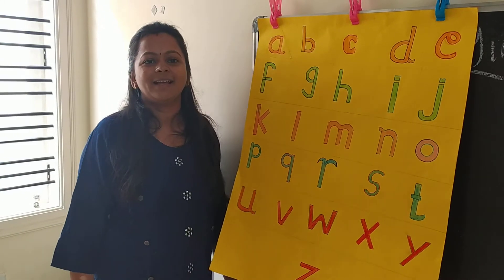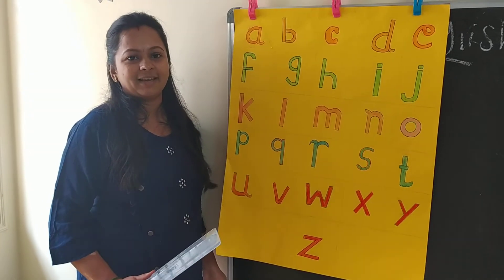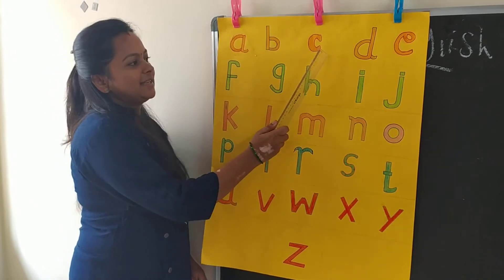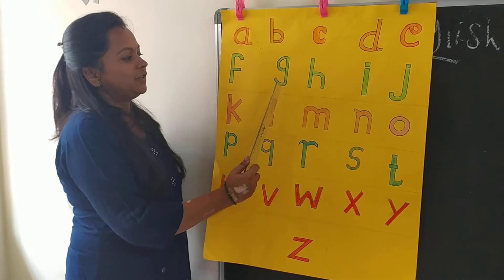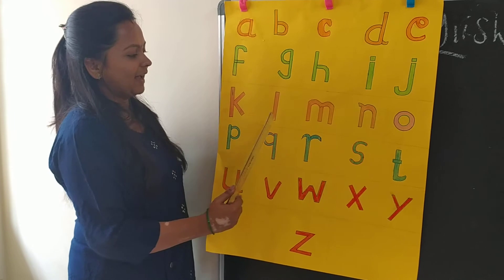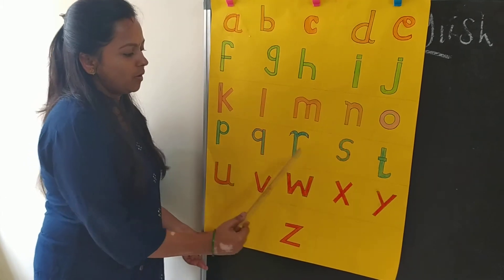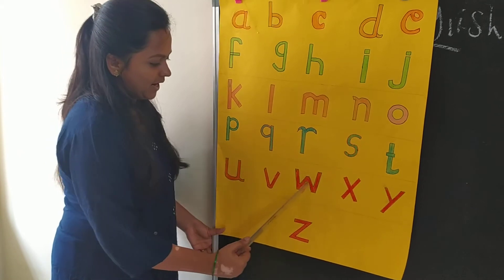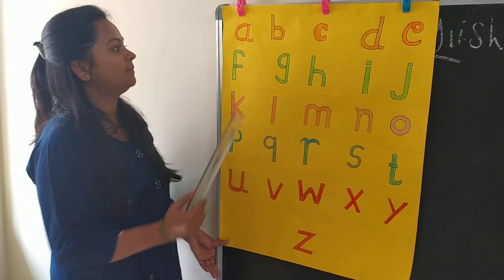Small a to z alphabets